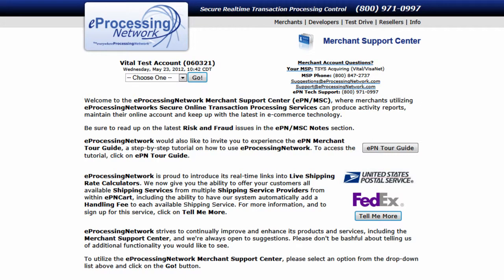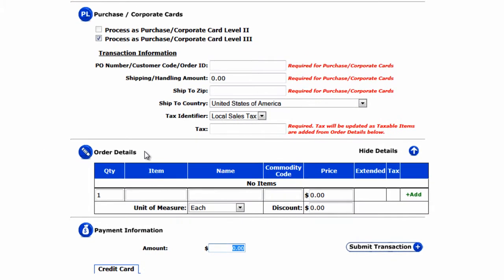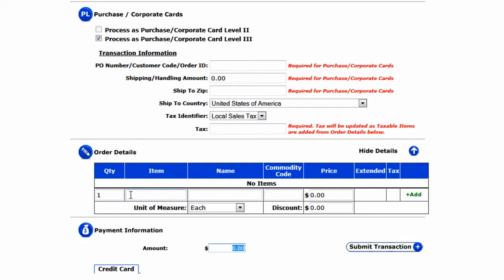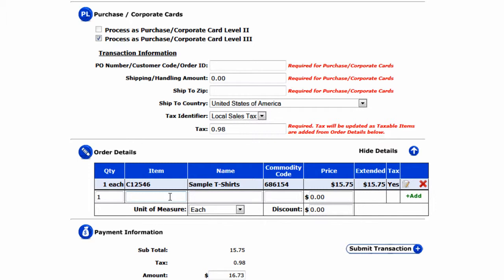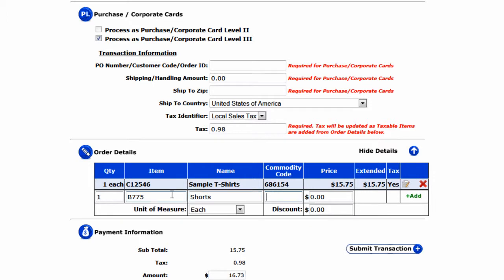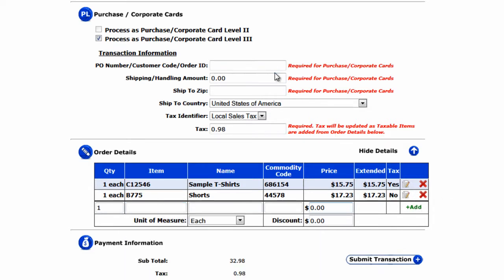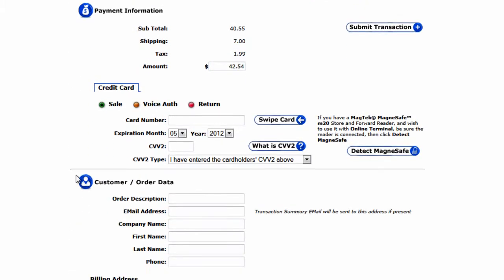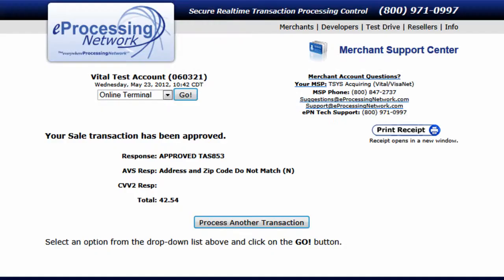ePNOnline Terminal - Level 3 Transaction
Here is how to process Level III transaction using our Online Terminal. You may sell inventory-based sales or on-the-fly items through our system.